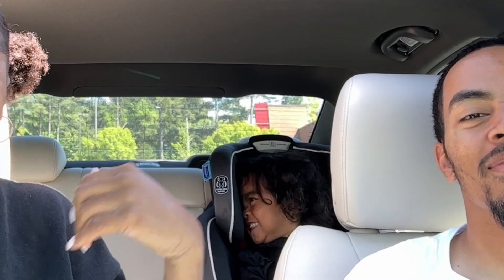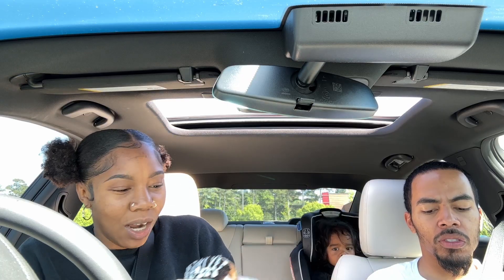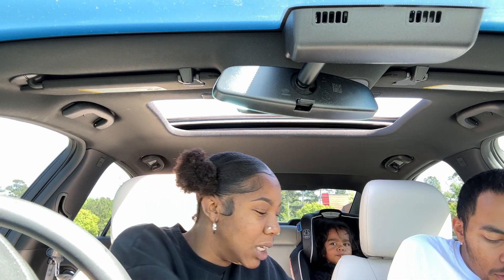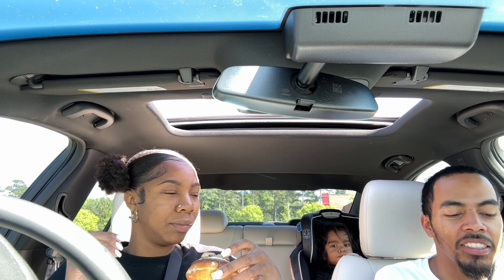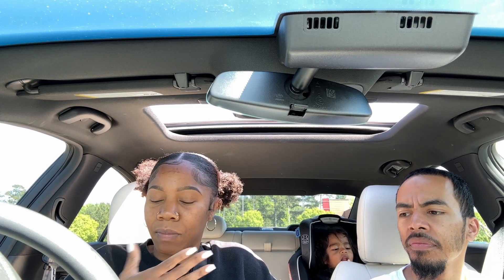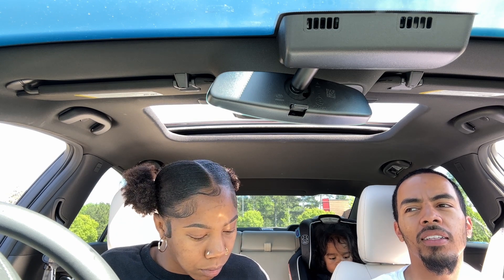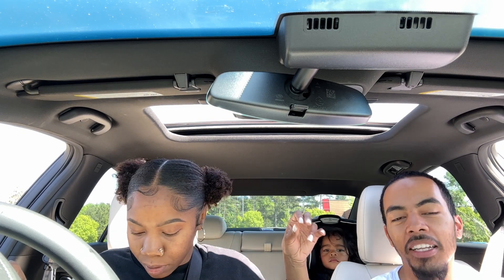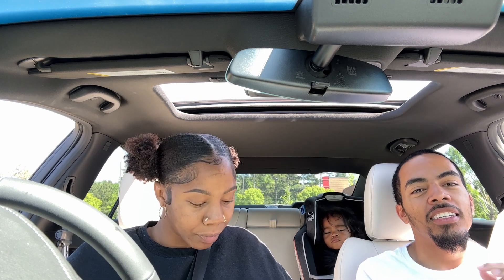Trying Krispy Kreme’s NEW‼️ Chips ahoy and Oreo Blast Collection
We tried Krispy Kreme’s NEW Cookie Blast Collection.

🔥FOLLOW ME🔥
📸Personal IG: @longliveslayyy
📸Spam IG: @shea_daville
👻Snap: @desheadaville

Recorded with IPhone 14 Pro Max